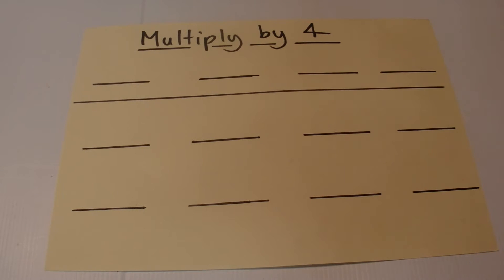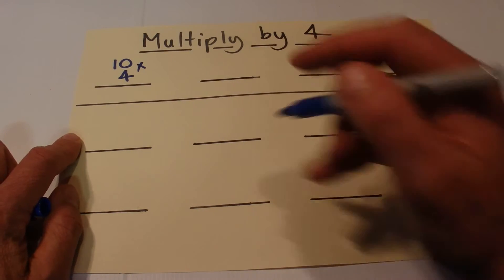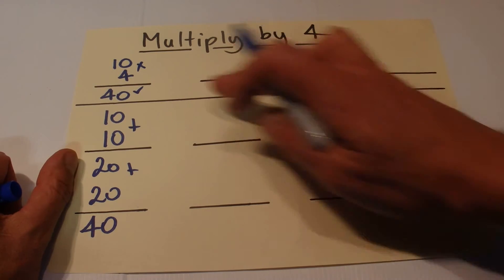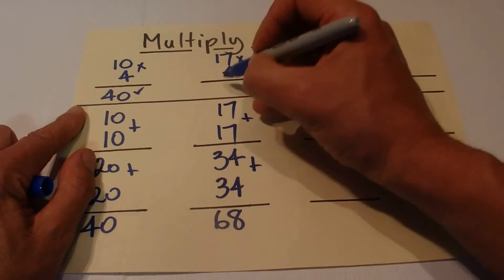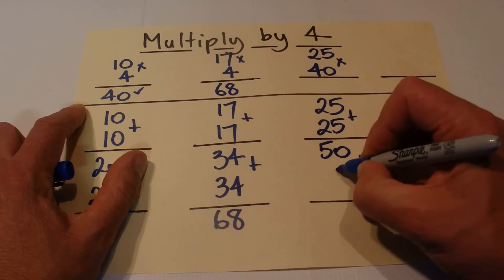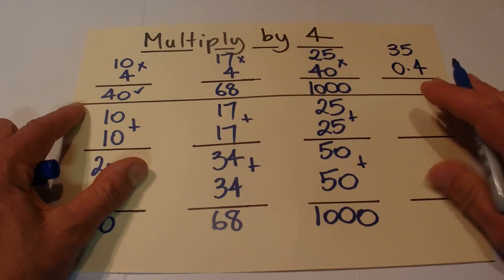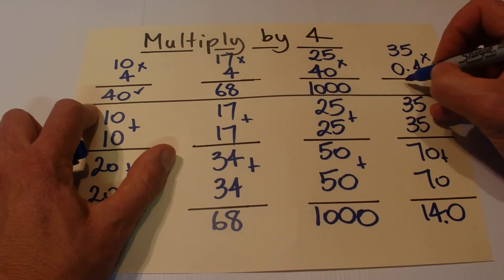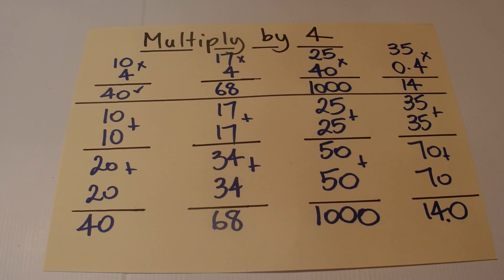How to Multiply by 4 - Shortcut Method - Quickly Without a Calculator - Step by Step Tutorial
This is a great maths trick when you want to multiply by 4.  This shortcut method gives you the correct answer quickly and often you can do the calculations in your head. Watch the video for all the details.  Impress your friends with your ability to multiply very quickly.